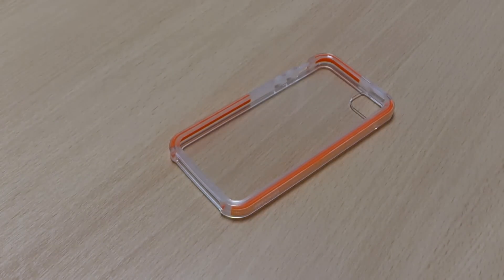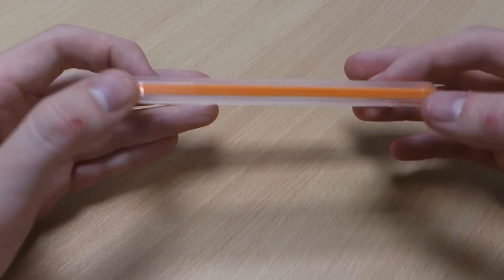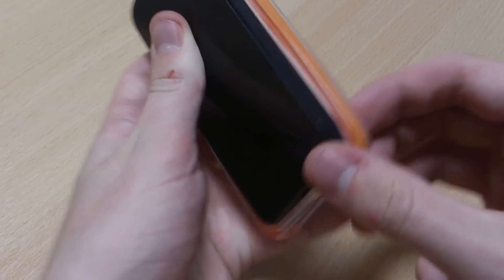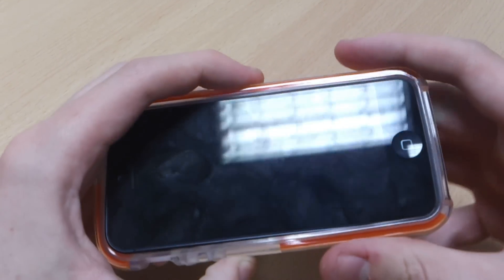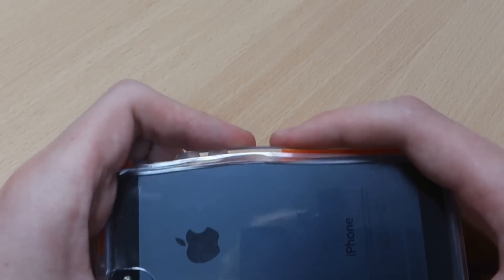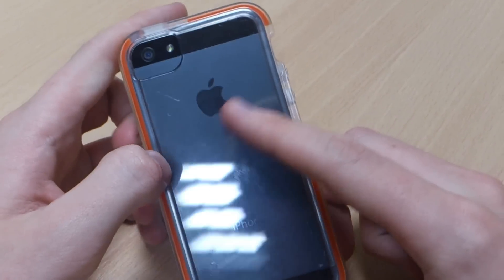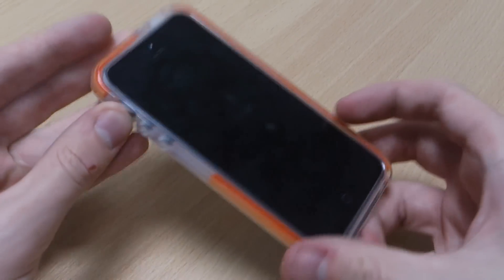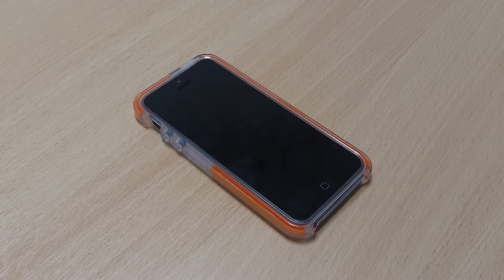Tech21 Impact Band iPhone 5 Case / iPhone 5S Case Review